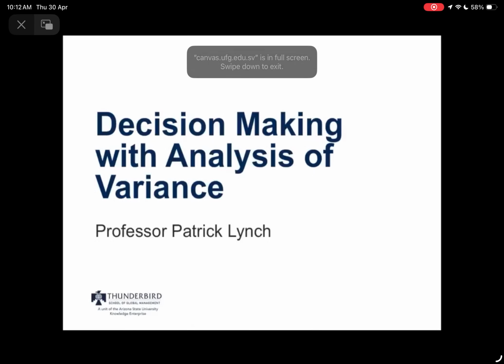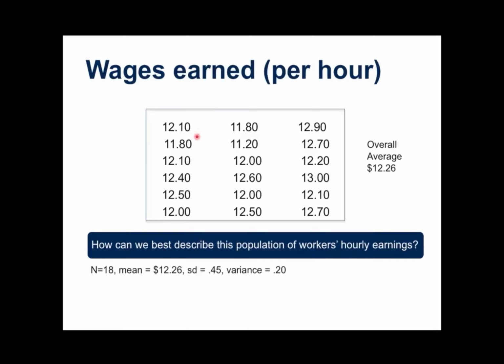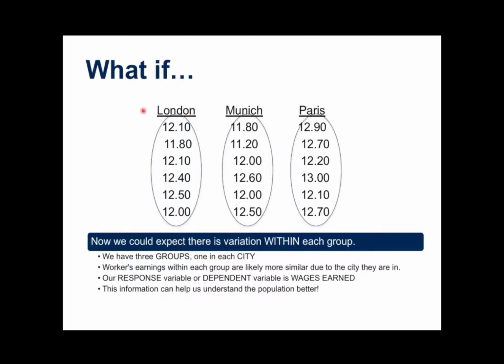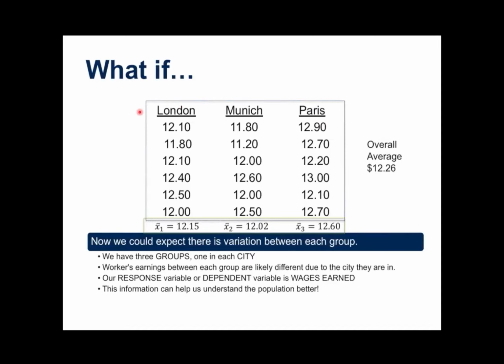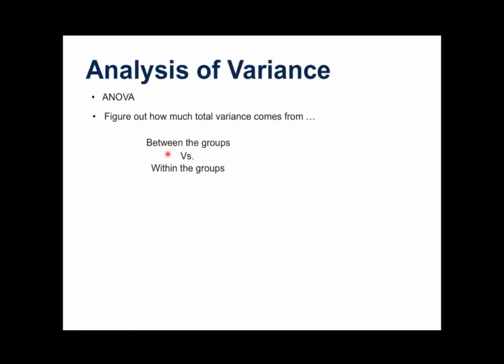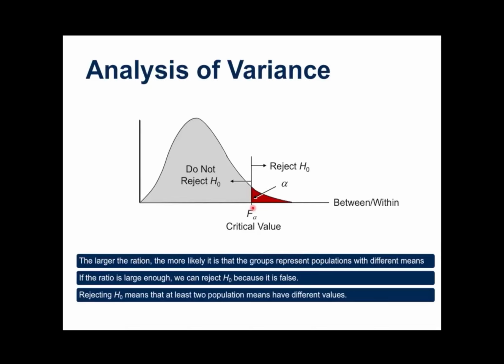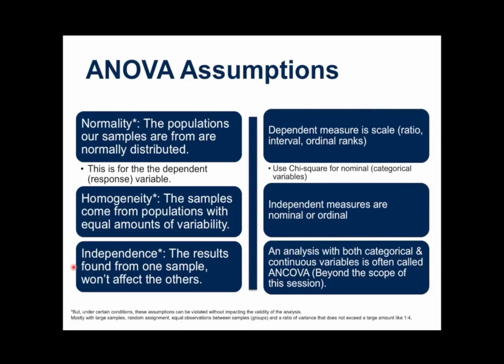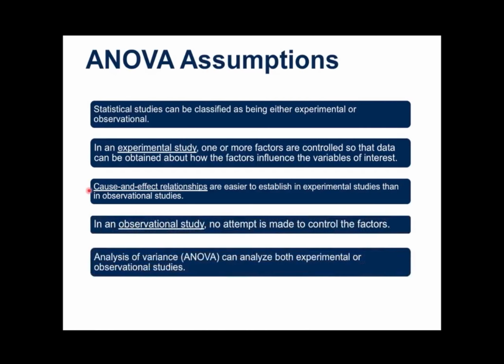Decision making with analysis of variance- Anova part 1